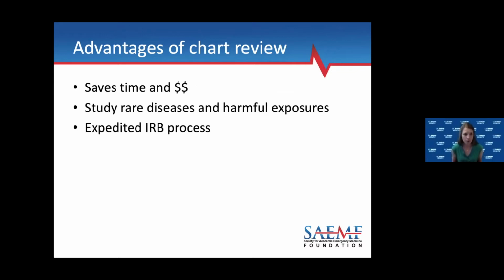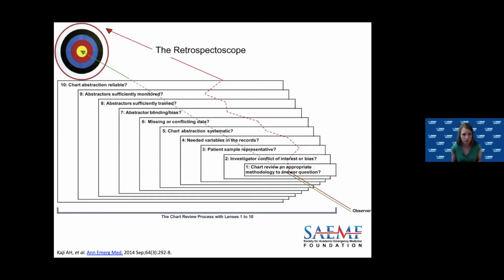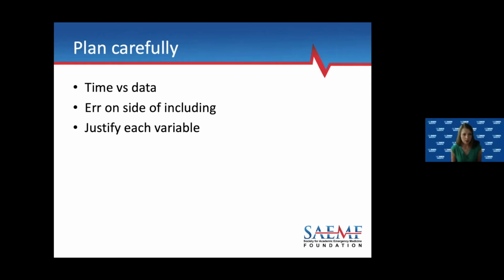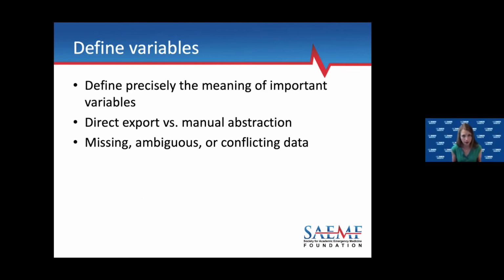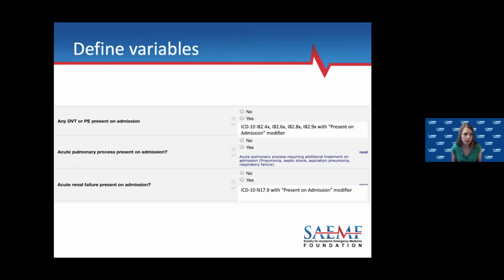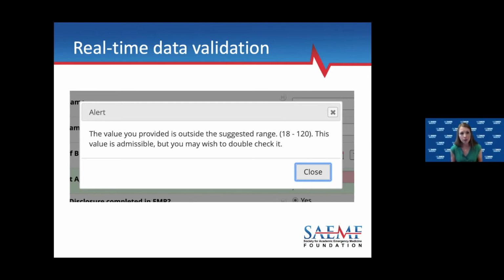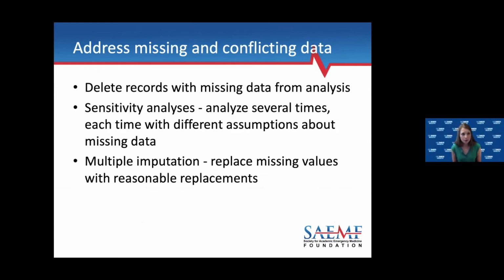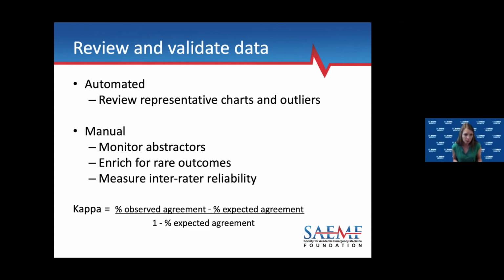RLS 2021 - Learning from the Past Rigorous Retrospective Studies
Presented by: Bryn Mumma, MD, MAS